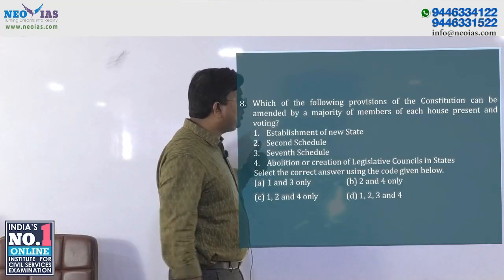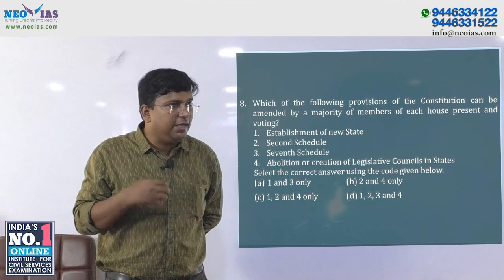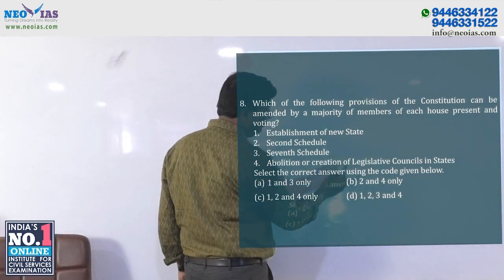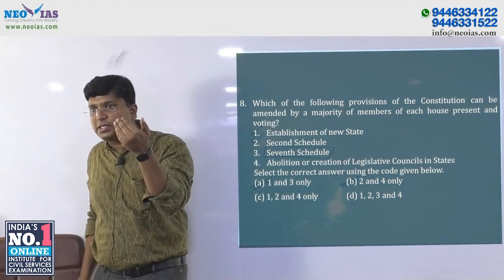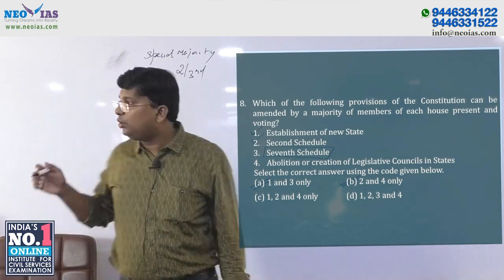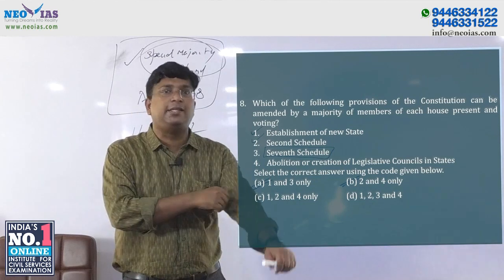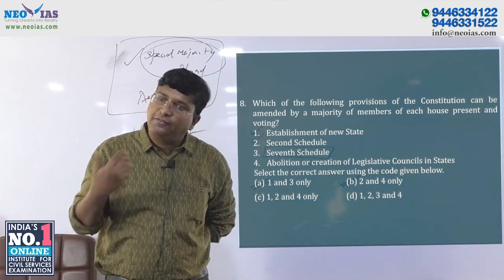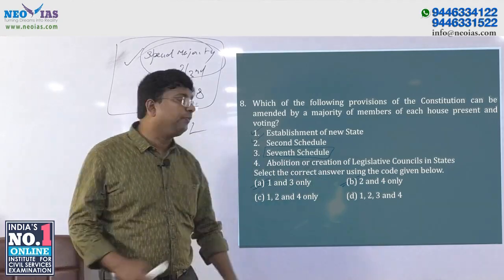CONSTITUTION AMENDMENT | 2021 PRELIMS MODEL QUESTION SOLVED